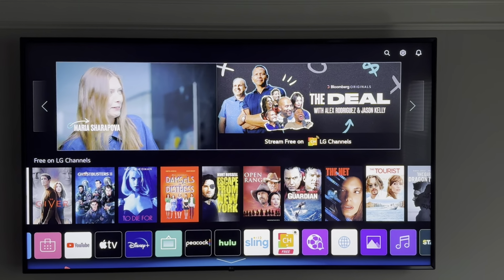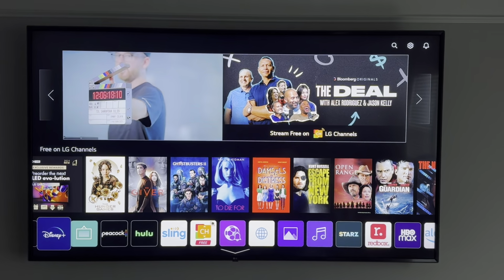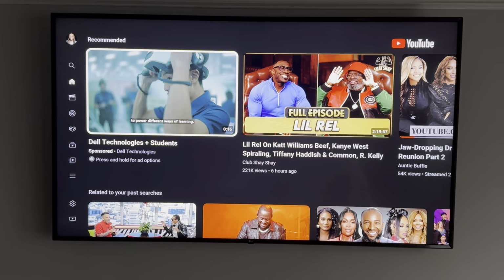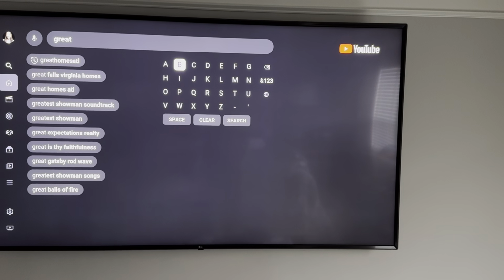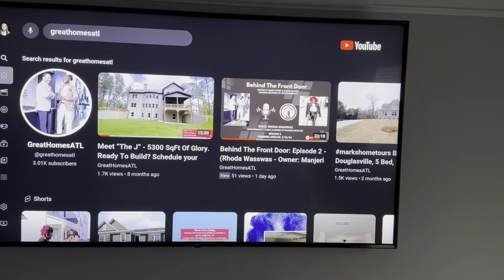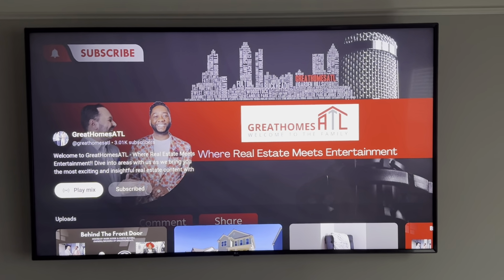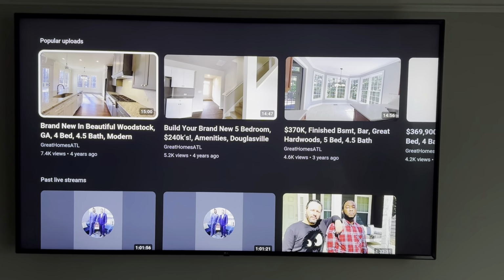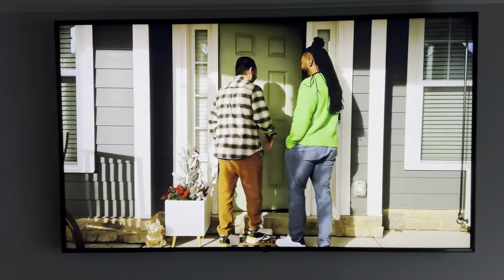How To Watch BEHIND THE FRONT DOOR PODCAST On Your Smart TV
Follow @behindthefrontdoorpodcast on Instagram

When To Watch: All New Episodes Premiere On Tuesday  3/5/24 and Every Tuesday Thereafter at 10A.

How To Watch: YouTube App on Smart TV, IPad/Kindle, Mobile Device, Laptop (For The Most Immersive Experience - Enjoy On A Large Screen)

Instagram Pages To Follow: @behindthefrontdoorpodcast & @greathomesatl

BEHIND THE FRONT DOOR, hosted by the Owners/Brokers of GreatHomesATL, Mark Kozik & Curtis Russell, is an interview-style podcast taking the audience on a journey in-and-outside of Real Estate. Real GreatHomesATL clients and professionals share their stories including their backgrounds, obstacles they overcame, their journey to home ownership and beyond. You will laugh, cry, and be inspired by their journeys.

The GOOD, the BAD, & the UGLY.  It doesn’t get more REAL than this!

See the homes that they purchased with GreatHomesATL and some of the amazing projects they have done since owning a home.

Everyone Has A Journey.
Everyone Has A Story.
Some Are Relatable.
Some You Can’t Even Imagine.
So Come Along With Us.
Because The Real Truth Is Only Found…
Behind The Front Door

Production Credits: @opnszn @calebseales @calebseales.jpeg @greathomesatl @curtgreathomesatl